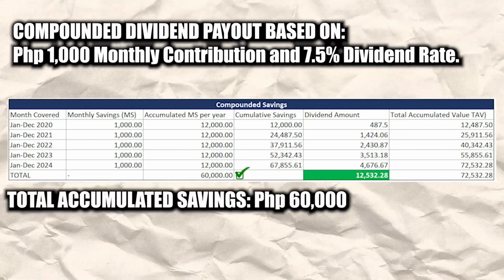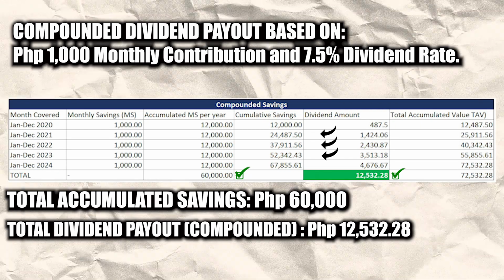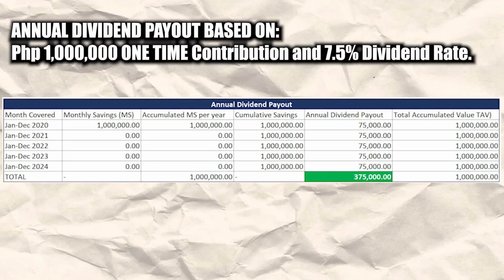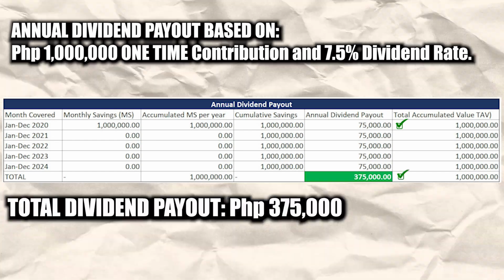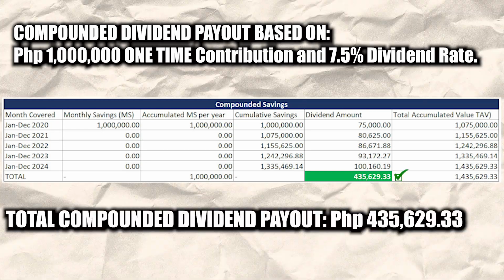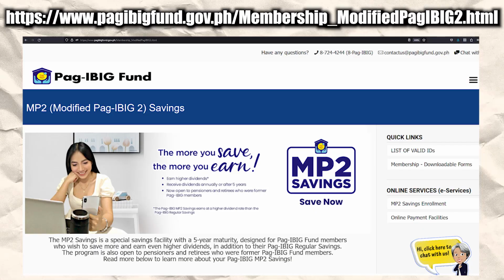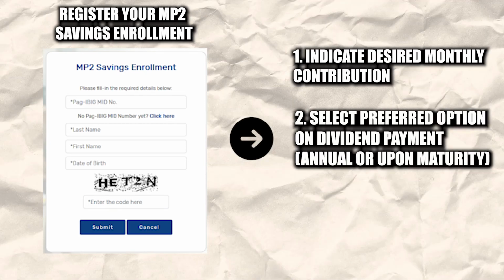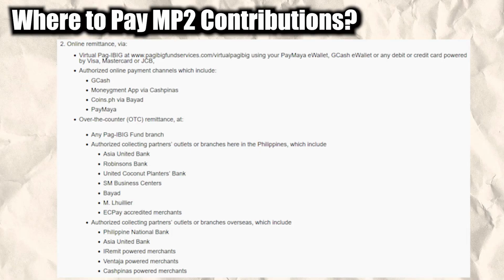INVESTING IN MP2 SAVINGS | Why you need to invest in MP2 Savings (for Beginners, OFW, and students).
In this video, we talked about why MP2 Savings is an ideal investment for medium to long term investors
We discussed how the product works and provide sample computation for yearly dividend payout and compounded dividend payments.

Outline:
1. What is MP2 Savings?
2. How does MP2 Savings work?
3. Why is MP2 an ideal investment for medium to long term investor?
4. Sample computation for MP2 Savings
5. How to invest in MP2 Savings.

Always conduct your own due diligence before investing and making any financial decisions. ^.^

Personal Finance / Investing / Stock Investing / Financial Literacy / How to invest / Savings / Budgeting